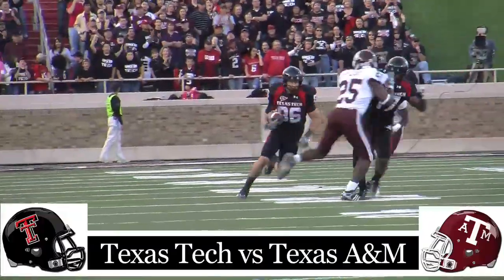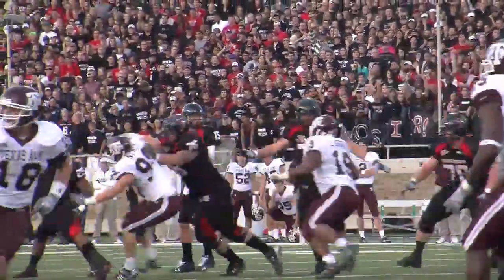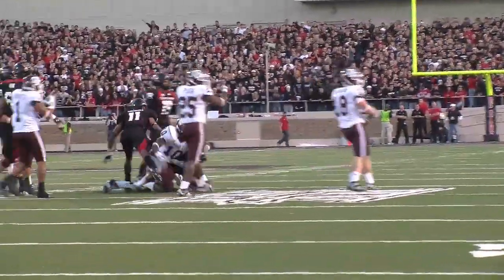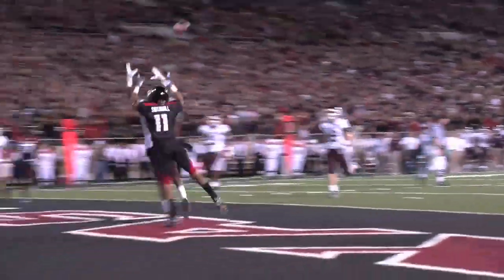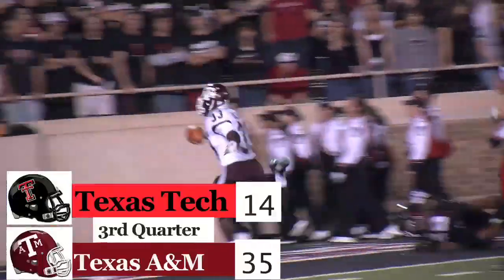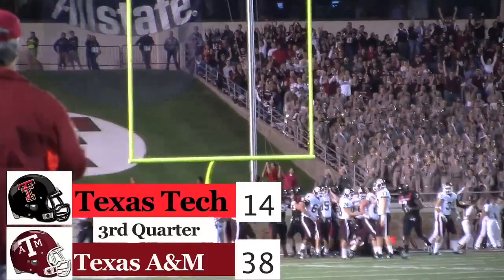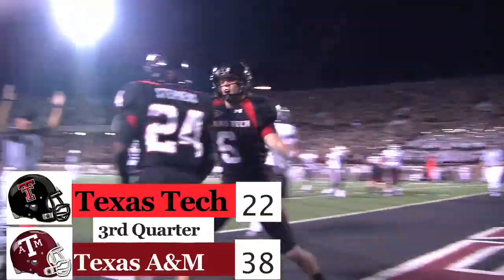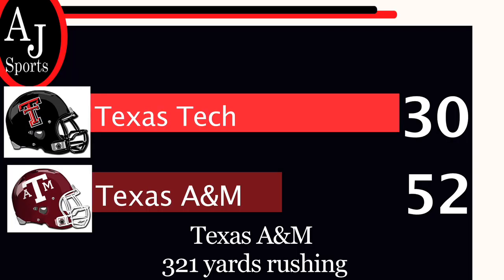Texas A&M 52 Texas Tech 30